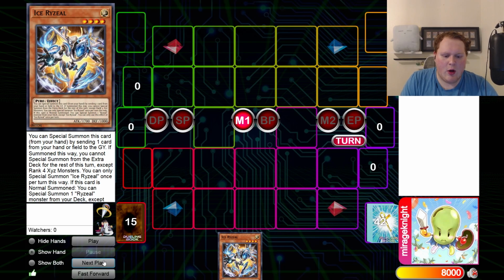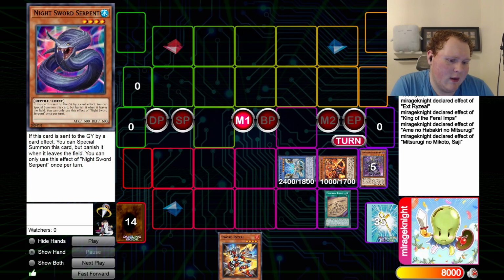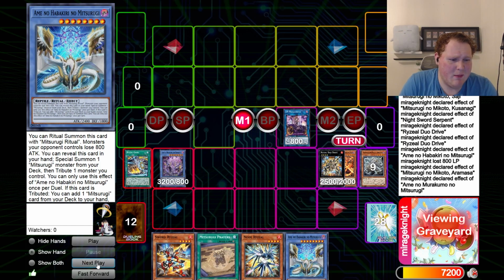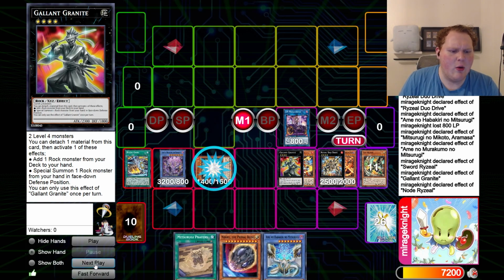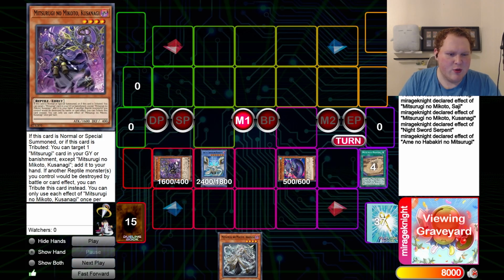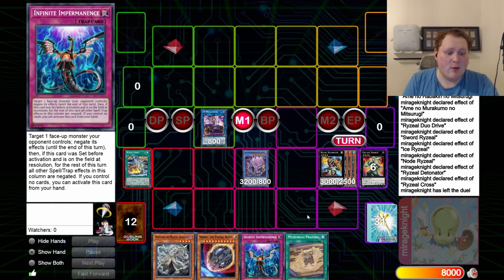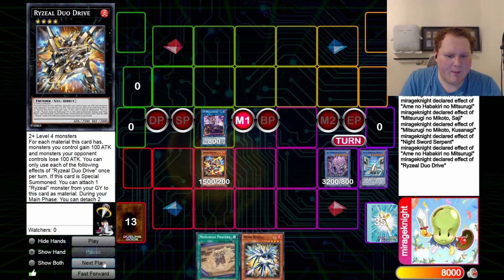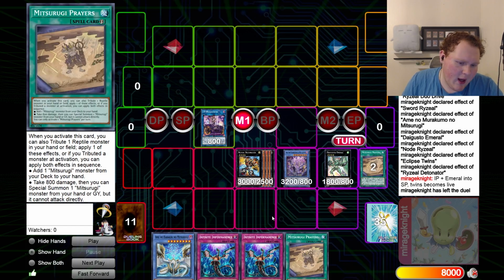3 MUST KNOW MITSURUGI RYZEAL COMBOS POST ALIN!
Please let me know what y'all wanna see next and I'll make it happen.